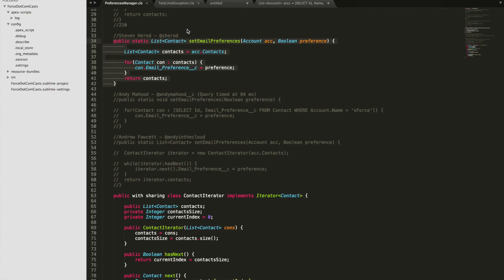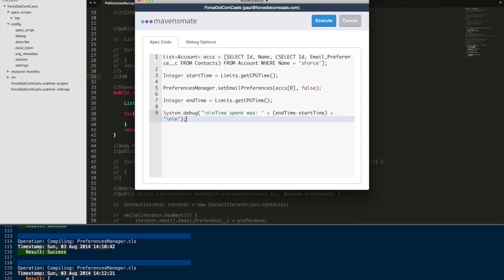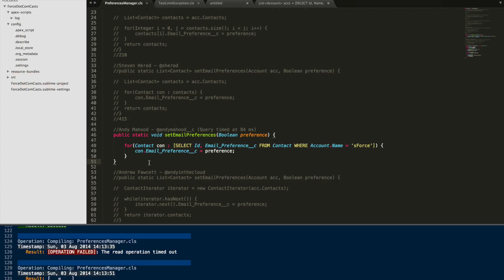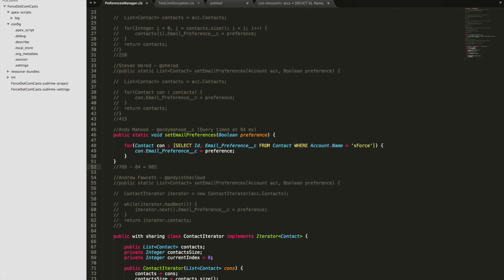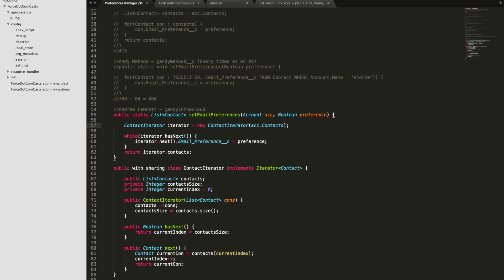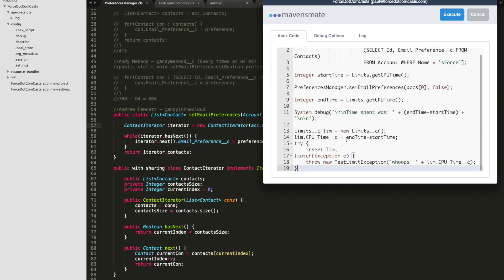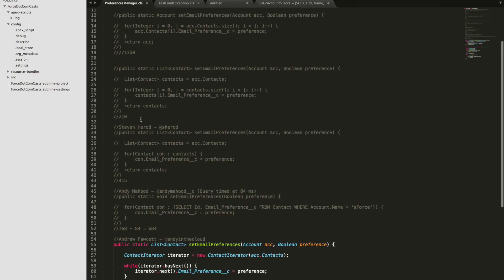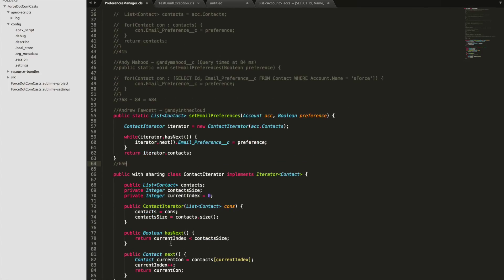7 Faster Loops Part 2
Follow up to last week's video on loops where we discuss the other ways of looping through items and their performance.